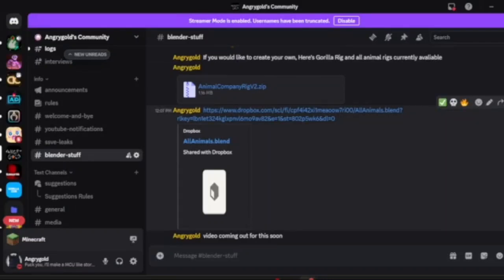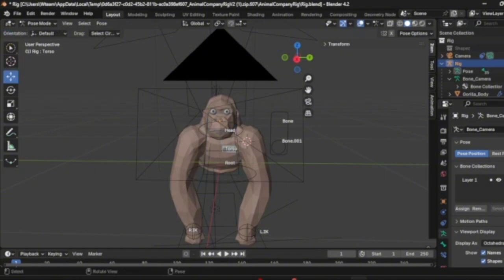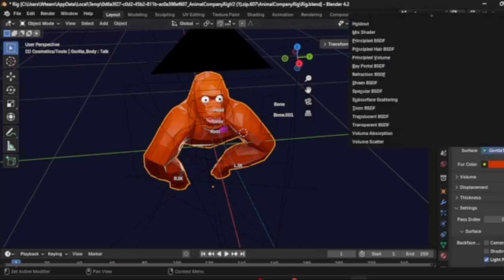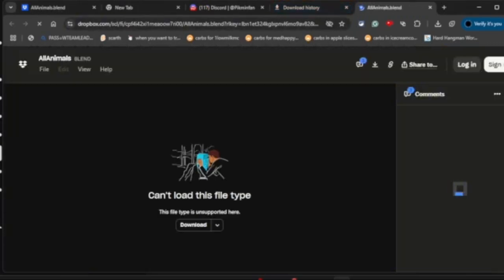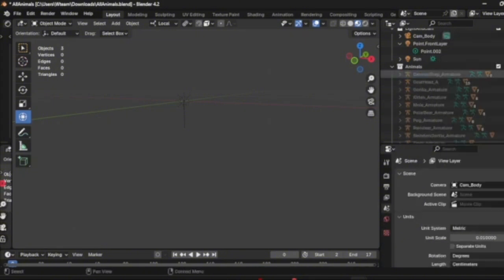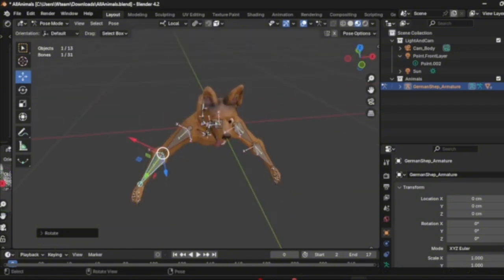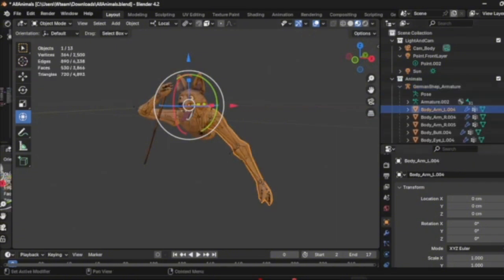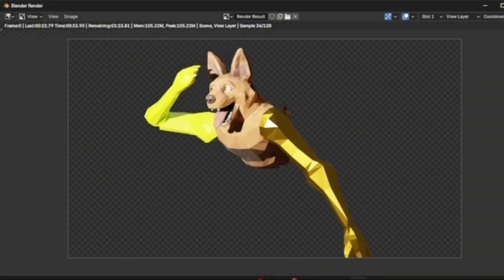ANIMAL COMPANY BLENDER tutorial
In today's video, I show you guys how to modify rigs for blender thumbnails!